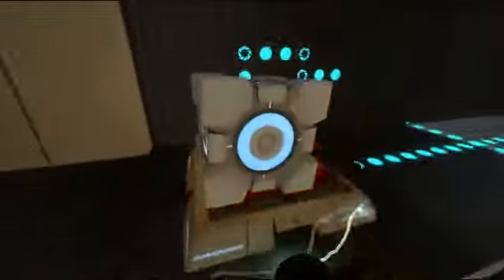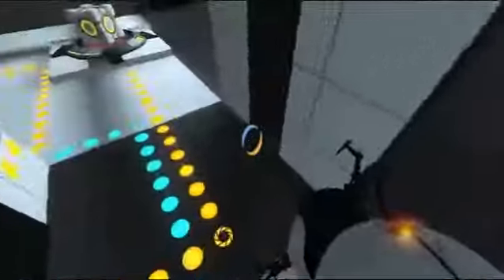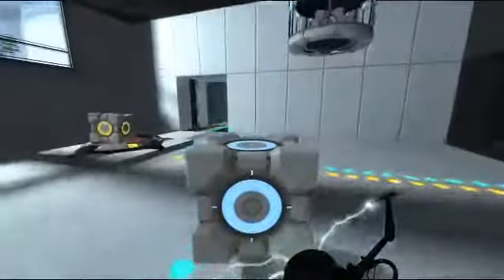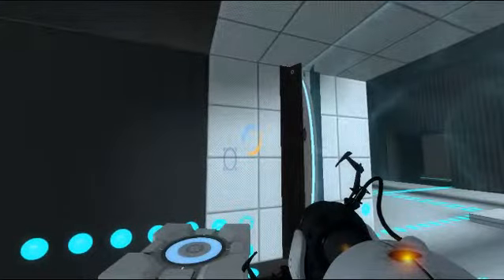Fizzlers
This is my playthrough of the map that's in the name of the video.